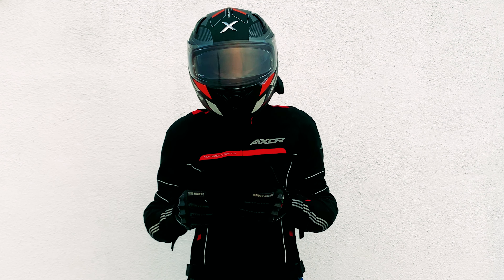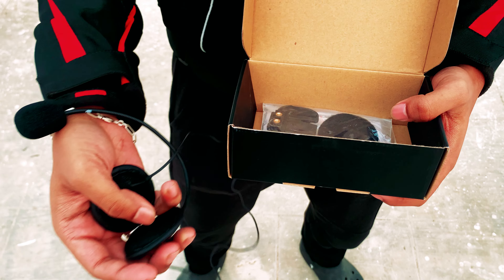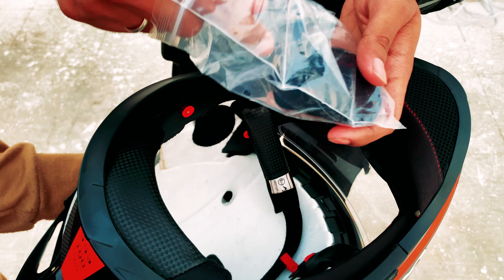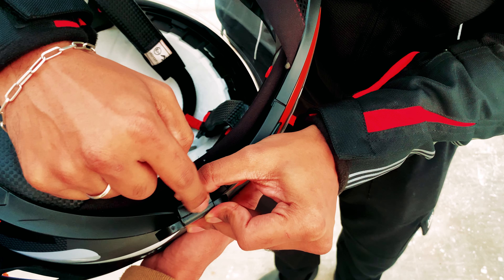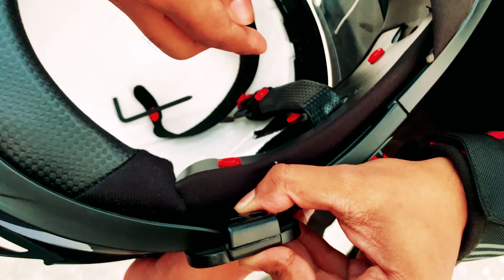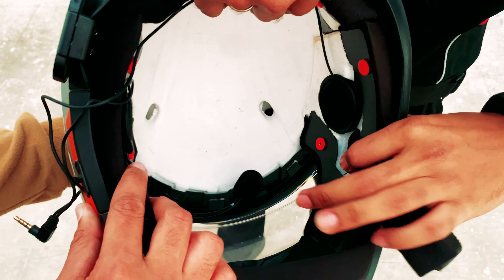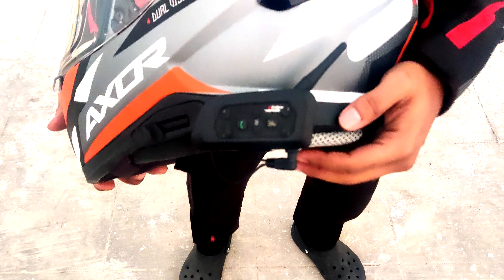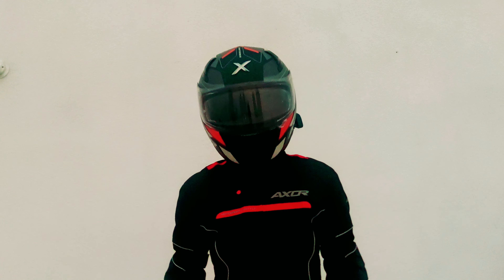V NET PHONE Intercom || Best Intercom for Bikers on a Budget.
Join us as we delve into in-depth reviews, comparisons, and practical tips on maximizing your biking experience with Vnetphone. From seamless Bluetooth connectivity and robust noise cancellation to weatherproof durability, we cover everything you need to know to make informed decisions.

Experience firsthand how Vnetphone intercom systems enhance safety, coordination, and enjoyment during your rides. Stay effortlessly connected with your riding companions, ensuring clear communication without distractions.

Dive into a world where every ride is smarter, safer, and more connected with Vnetphone intercom systems. Let’s elevate your biking adventures together!